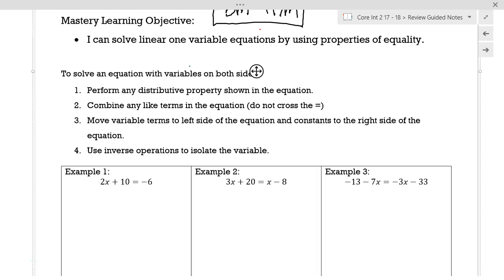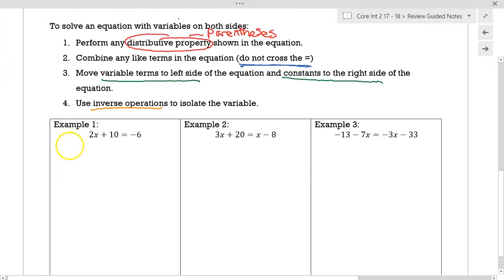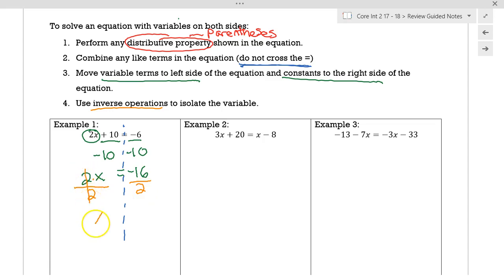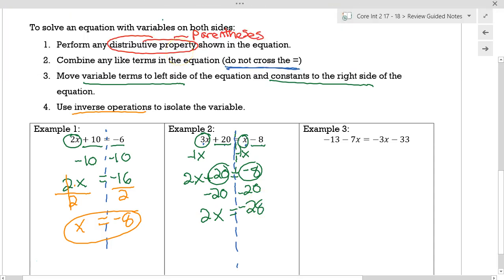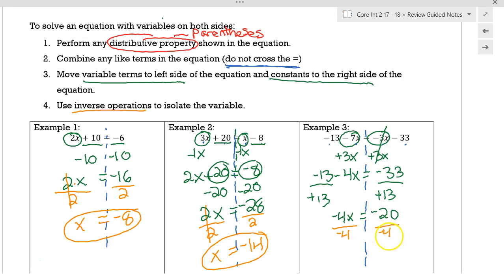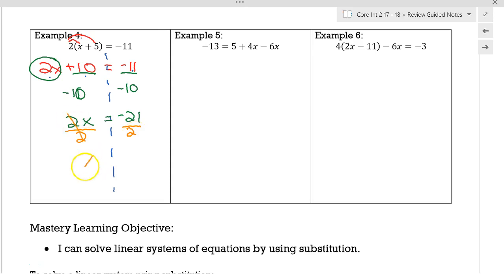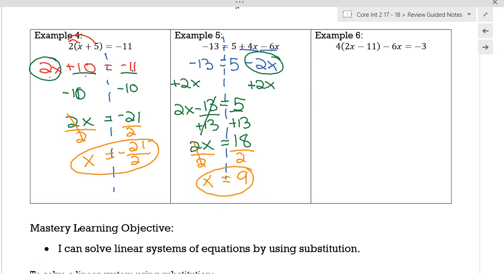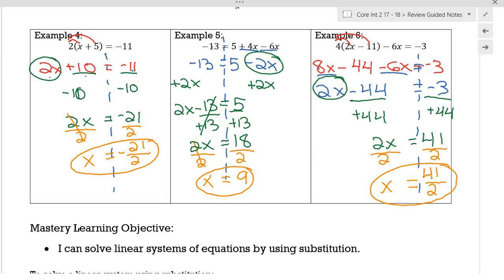Int 2 Core - Review 2